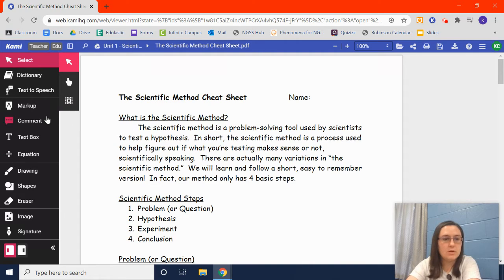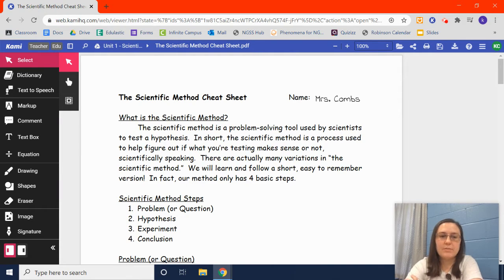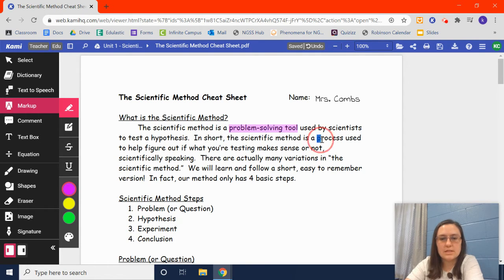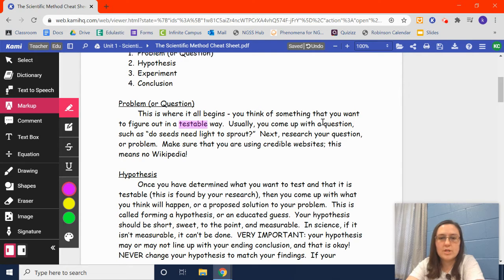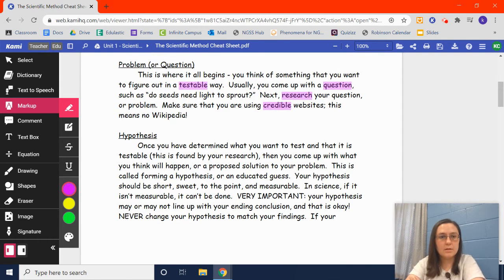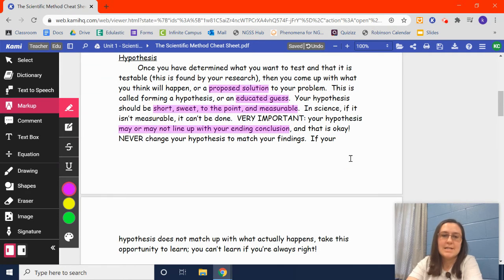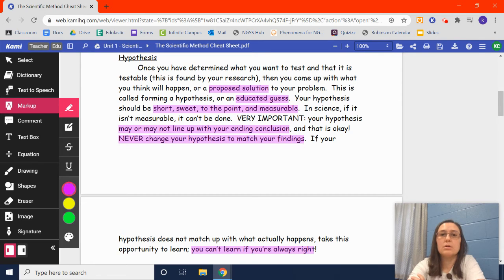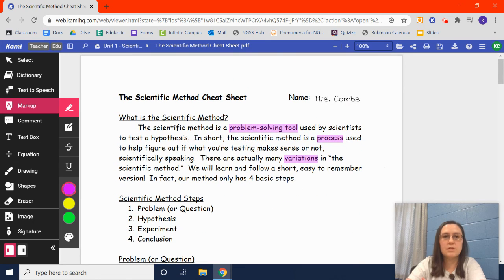Sci. Method Cheat Sheet 1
6th Grade...watch video 1 and complete the first portion of the related assignment via Kami.